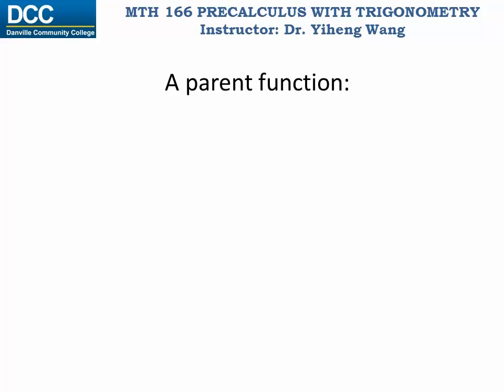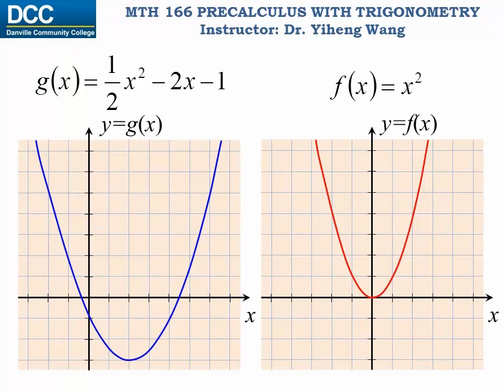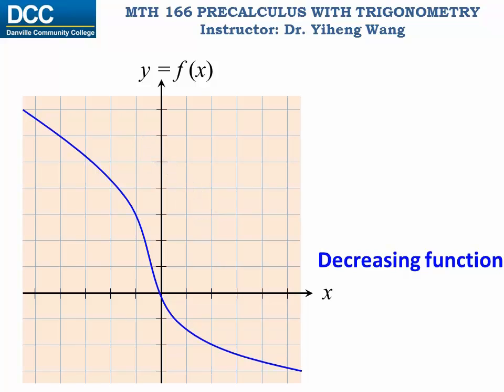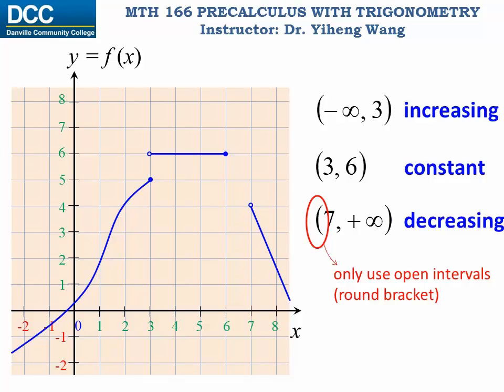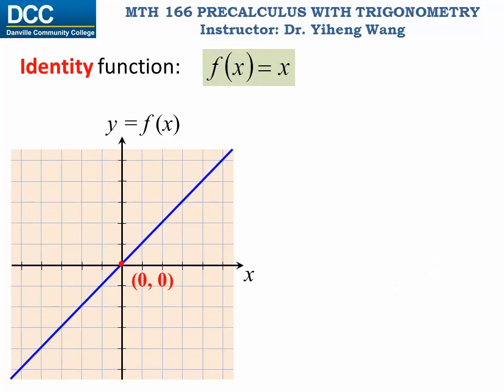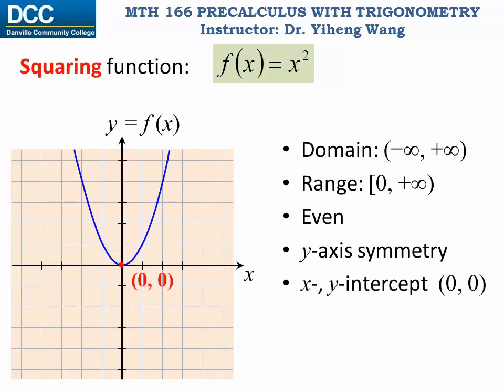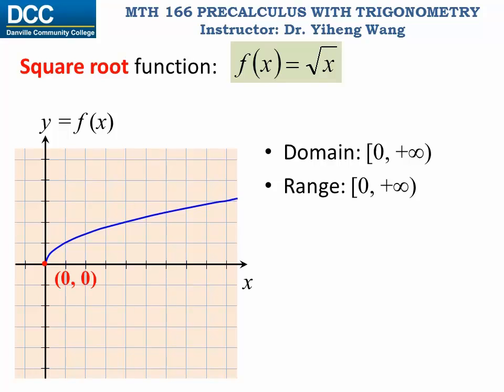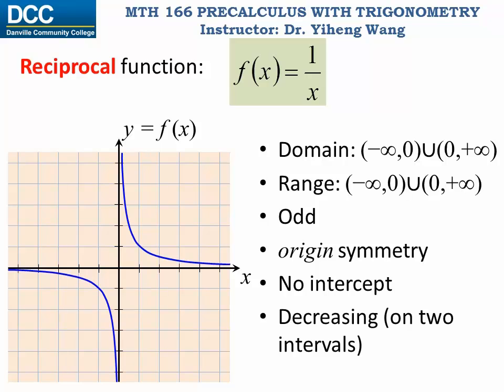Precalculus with trigonometry Lecture 14: Examples of parent functions